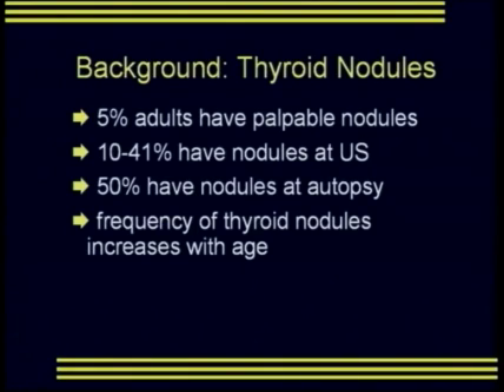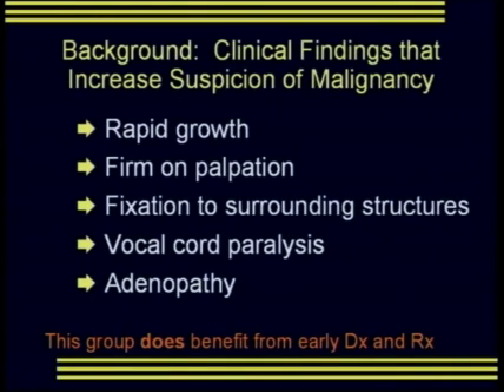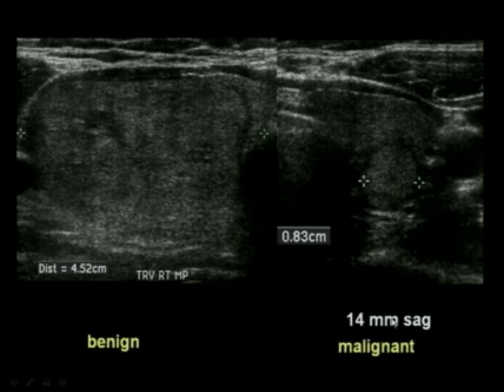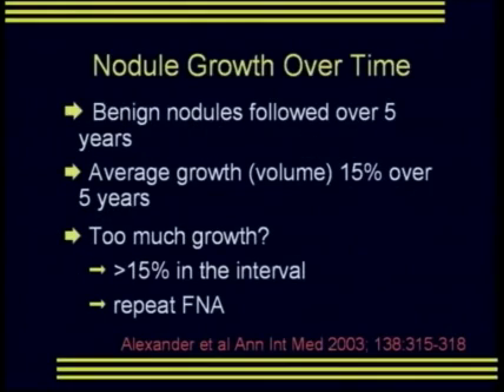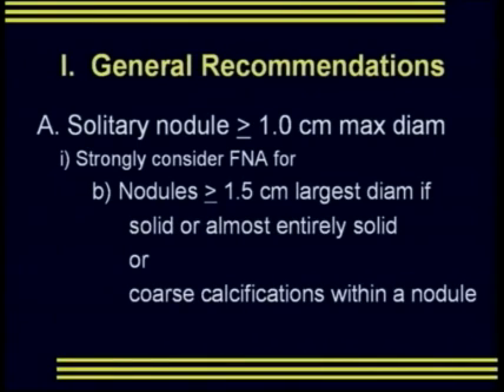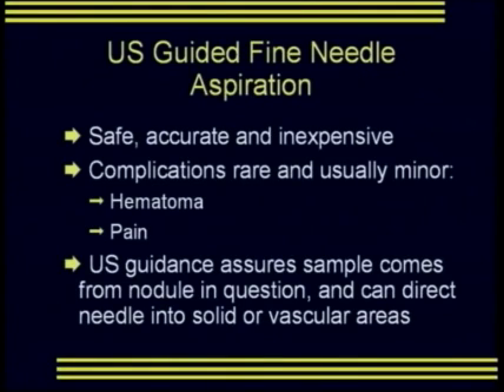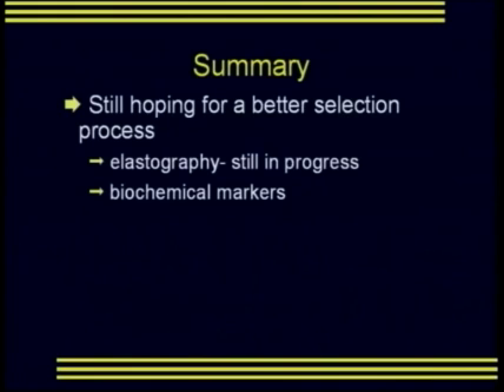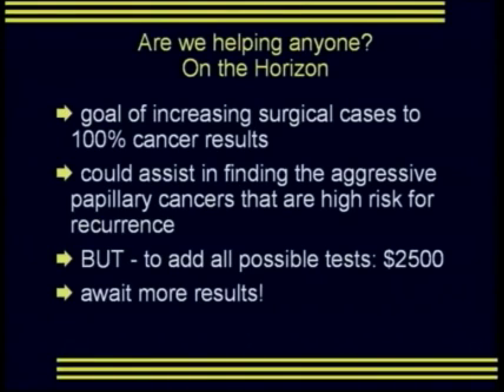Working Up Thyroid Nodules A Logical Approach